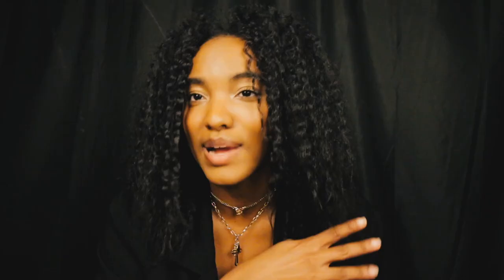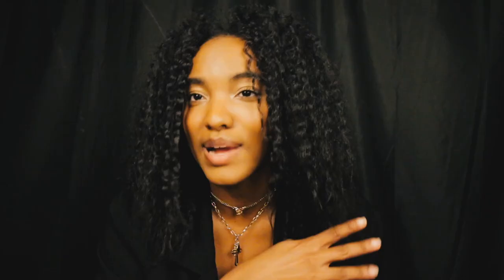SHOOT YOUR OWN MAGAZINE COVER | DIY IPHONE PHOTOSHOOT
DIY studio iPhone photoshoot! How to shoot and your own magazine cover on your phone.If you found this video helpful please subscribe, press the bell to be notified whenever I post, and give this video a thumbs up to support my channel!

[products used]
Camera - Canon 70D
iPhone Fish Eye Lens
RGB Lighting
Lens - Sigma 18-200mm
2nd Lens - Canon 10-18mm
Studio Kit (Lighting/Backdrops/Etc.)
Microphone - Zoom H5
Editing - MacBook Pro 2015 x Final Cut Pro X
Phone Editing Apps - Lightroom Mobile, VSCO, Prequel

[music featured]
Stone Fox - Kooma
Dead Parts Of Me - Kooma